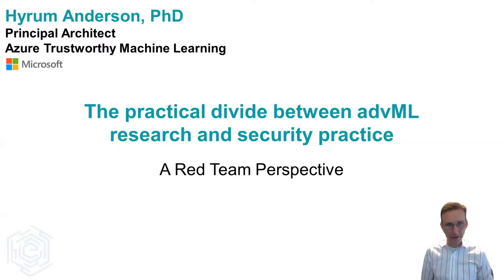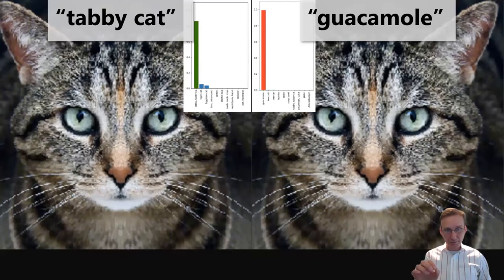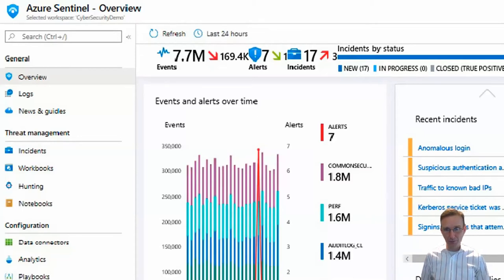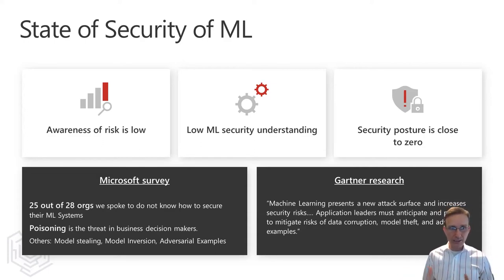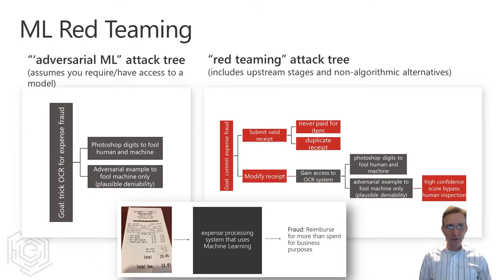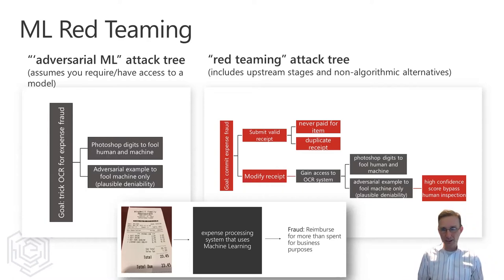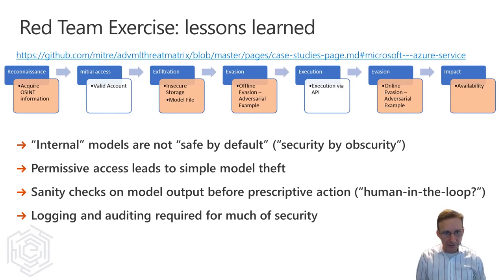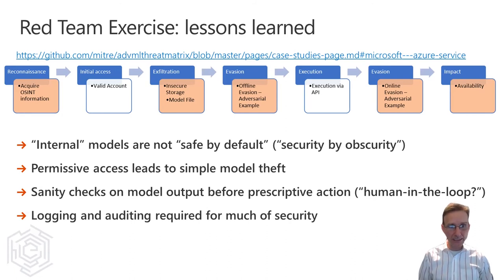USENIX Enigma 2021 - The Practical Divide between Adversarial ML Research and Security Practice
The Practical Divide between Adversarial ML Research and Security Practice: A Red Team Perspective

Hyrum Anderson, Microsoft

Researchers in adversarial machine learning (ML)—which studies the security of ML in the presence of an attacker—have written more than 2,300 papers in just the last 6 years. However, in a recent survey, almost 90% of corporations and government entities reported that they are not equipped to protect their ML models. The fact remains that there are significant gaps between academic advancements and industry needs and practices. First, aside from full-scale security products, ML models get scant security consideration. Second, most organizations who are concerned with ML security do not know how to begin. Third, the tools and techniques produced in academic research often don't translate to business needs.

To demonstrate these gaps, I will review some sobering lessons learned during a Machine Learning Red Team engagement at Microsoft on systems that rely on ML. They include the reality that ""traditional"" security measures like access control and permissions remain the most significant element for safeguarding ML systems. Furthermore, especially outside of security applications, awareness about ML vulnerabilities remains low and security posture is nearly zero.